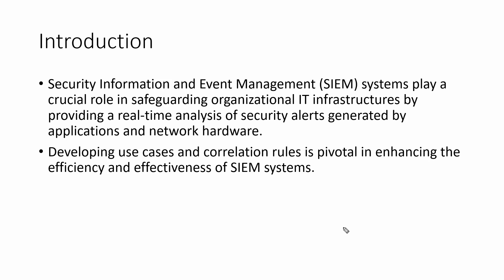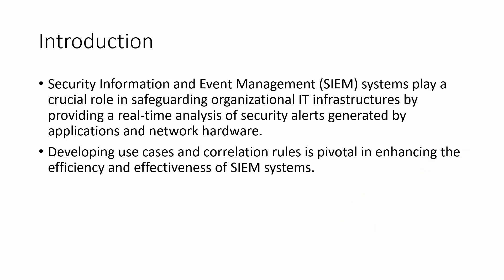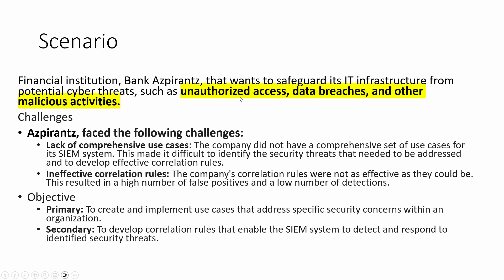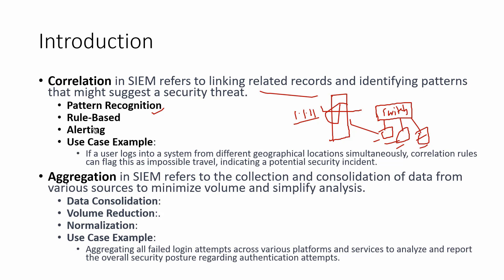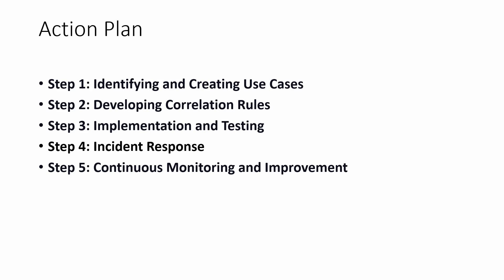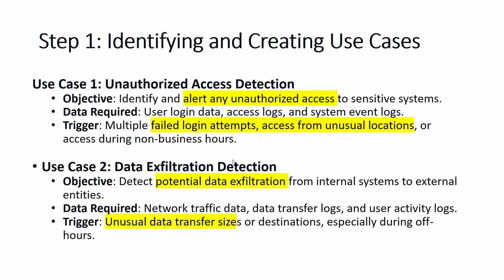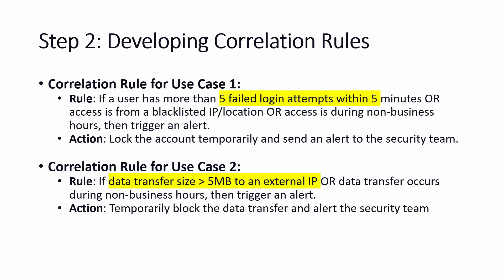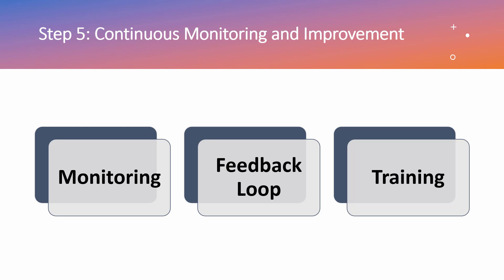SIEM Correlation Rules for Beginners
If you're new to the world of data correlation and want to learn the basics, then this video is for you! I'll be discussing correlation rules in SIEM and explaining what they are and how you can use them to find insights in your data. SIEM correlation rules are essential for detecting security threats and incidents in your organization. By correlating events from different sources, you can identify patterns and anomalies that would be difficult to spot otherwise.

In this video, you'll learn how to develop effective SIEM correlation rules. We'll cover the basics of event correlation, as well as some more advanced techniques. You'll also learn some best practices for developing and managing SIEM correlation rules.

Pentesting Career